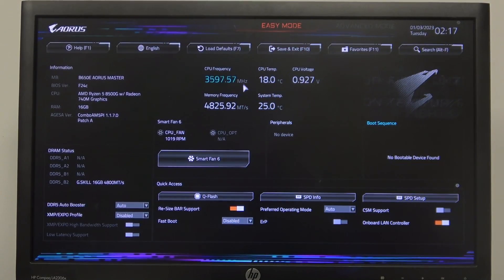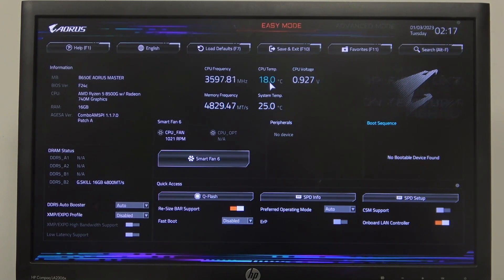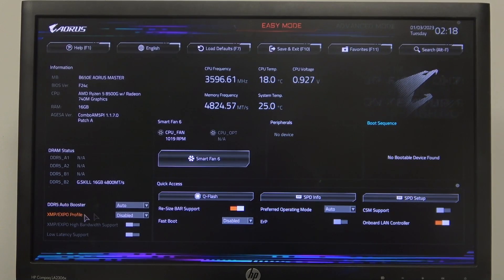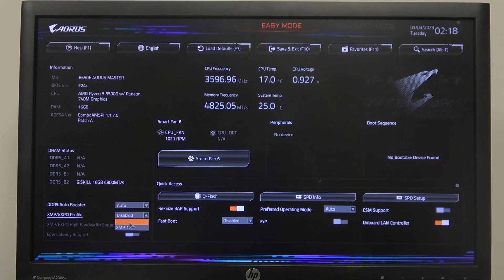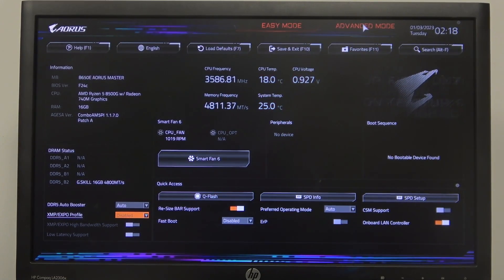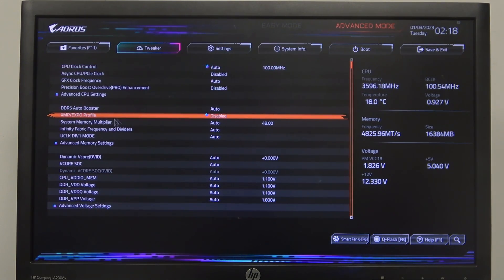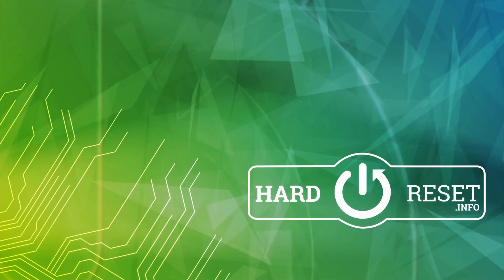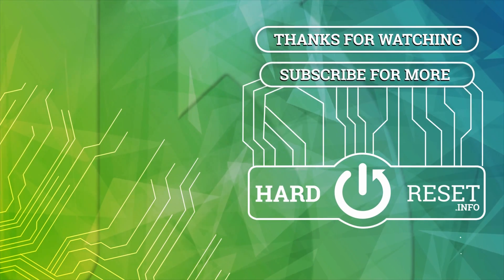Enable & Disable XMP Profiles on Gigabyte Aorus Master Series Motherboards!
Boost your system's performance by enabling or disabling XMP profiles on your Gigabyte Aorus Master Series motherboard! This tutorial provides a detailed, step-by-step guide on how to adjust the XMP (Extreme Memory Profile) settings in the BIOS, allowing you to unlock your RAM's full potential for enhanced speed and stability. Whether you're aiming to improve performance or resolve issues, this guide will help you make the necessary adjustments with ease. Follow along to learn how to enable and disable XMP profiles on your Gigabyte Aorus Master Series motherboard.

How do I enable XMP profiles on my Gigabyte Aorus Master Series motherboard?
What are the steps to disable XMP profiles on a Gigabyte Aorus Master Series motherboard?
How can I optimize my RAM settings by adjusting XMP profiles on my Gigabyte Aorus Master Series motherboard?